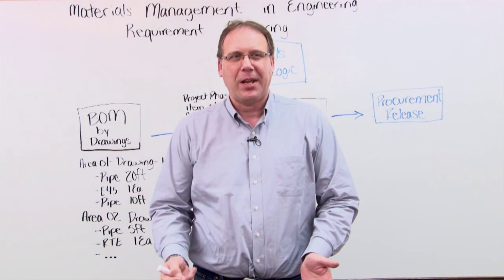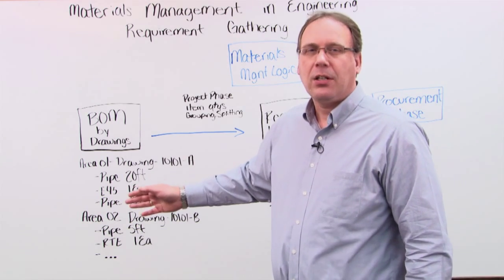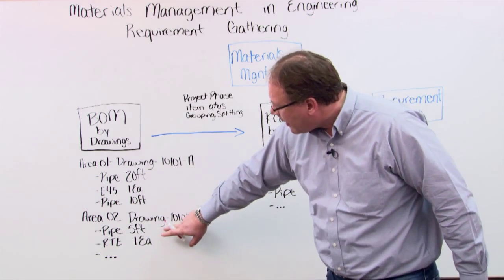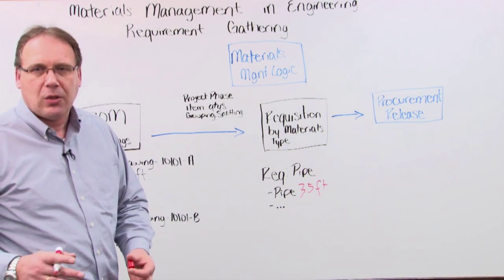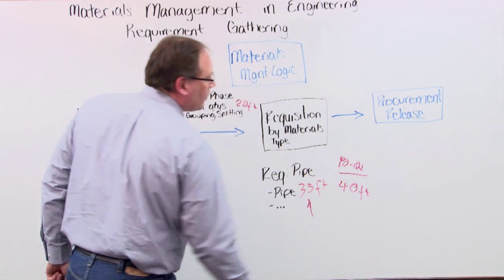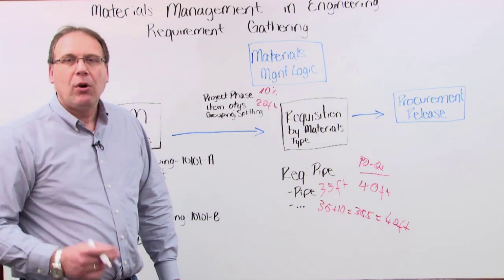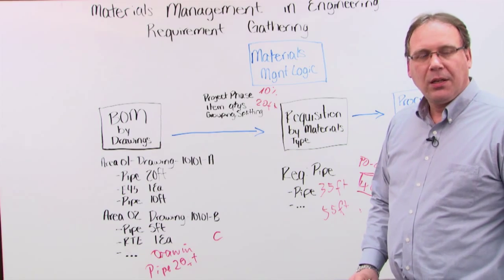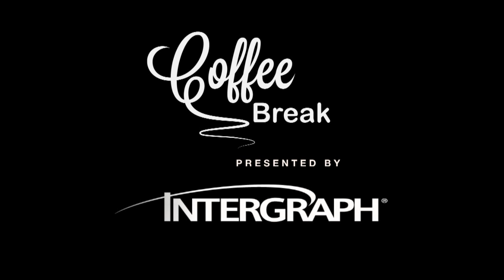Materials Coffee Break: Materials Management in Engineering Requirement Gathering -- Intergraph PP&M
In this edition of the Materials Coffee Break, materials management expert Michael Buss explains how using a system with materials management logic can increase the efficiency of your requisition and procurement release processes.